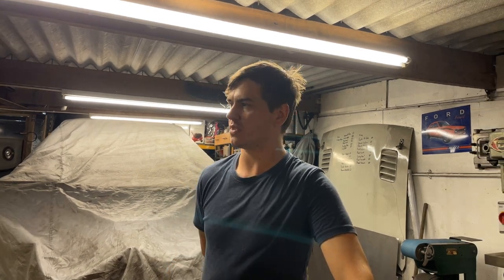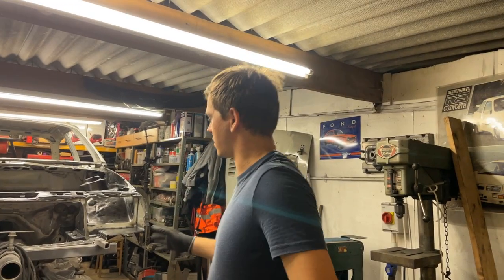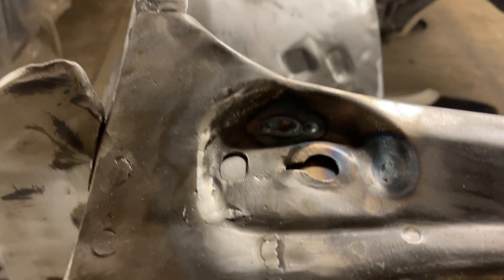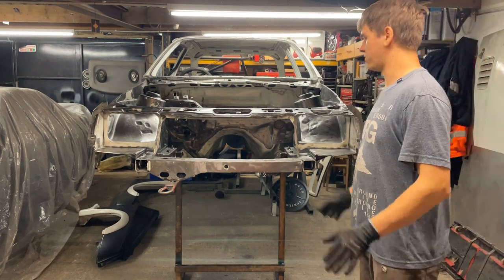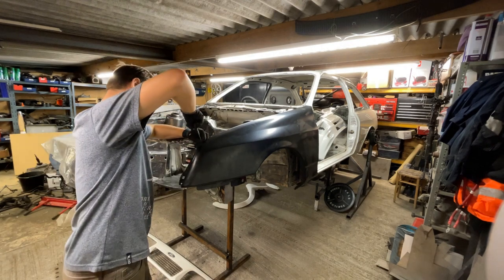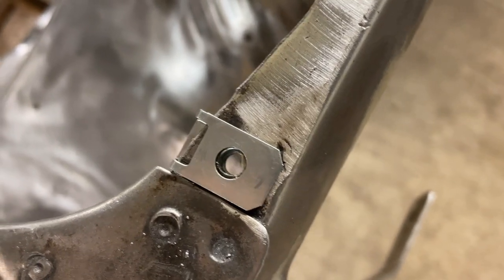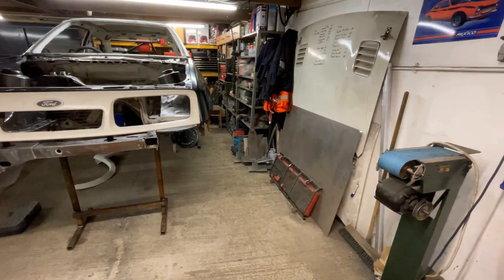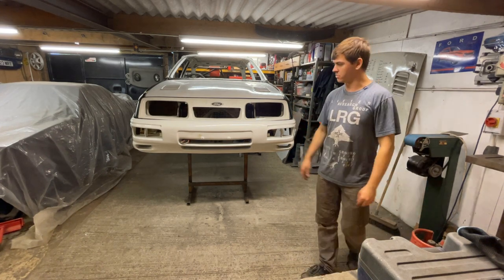Ford Sierra Cosworth 3 door track car build -1, Converting wings to bolt on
A video of me endlessly fitting and removing a pair of wings

1986 Sierra Cosworth 3-door track car project. Hopefully, more updates to come!

Shane